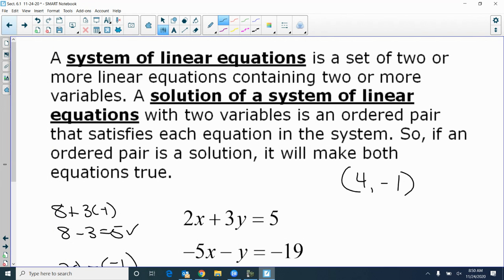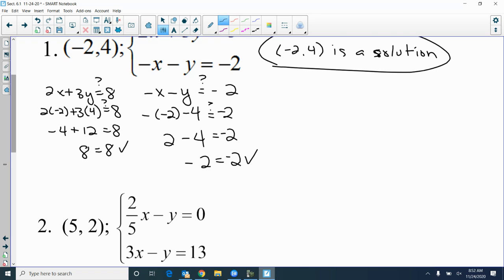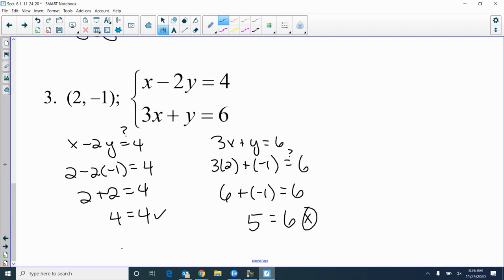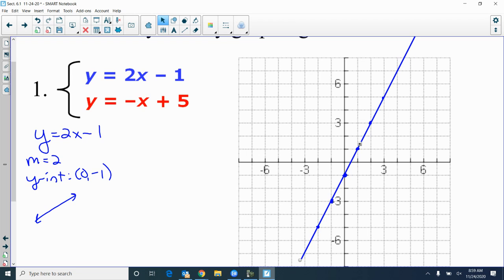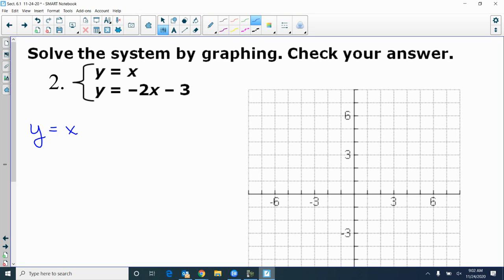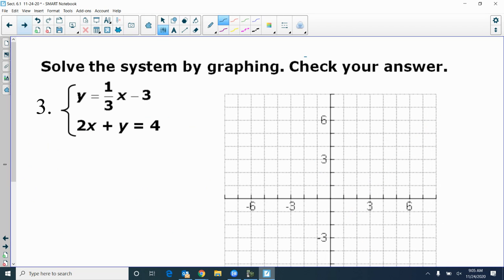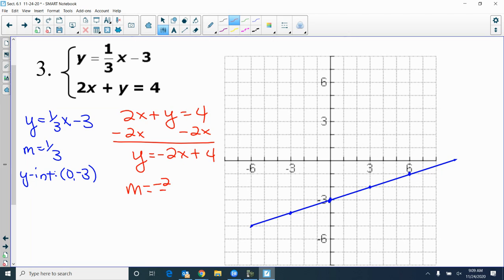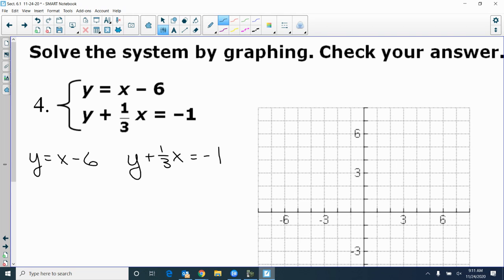Sect. 6.1: Nov. 24, 2020